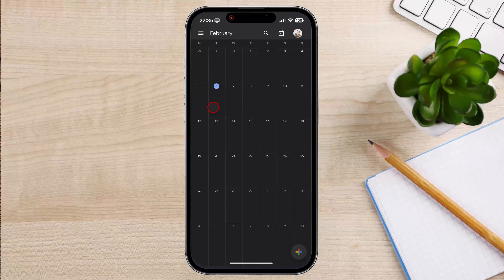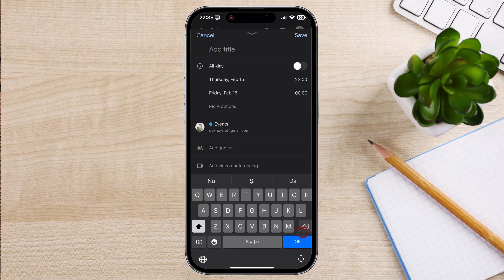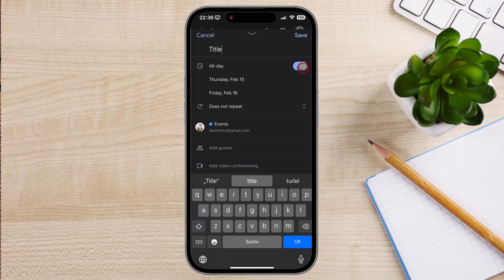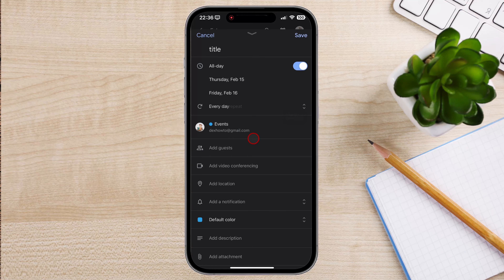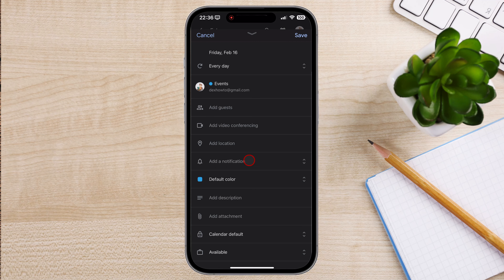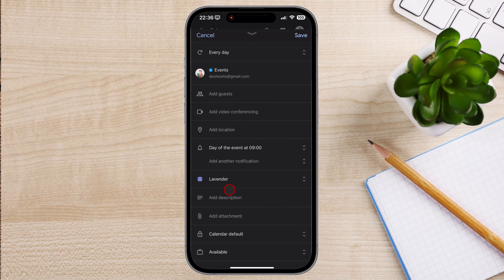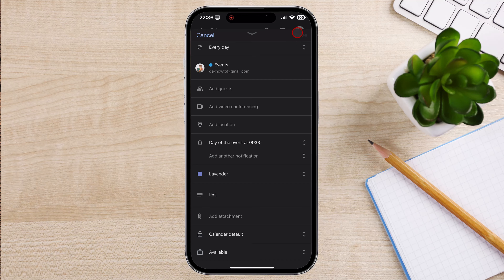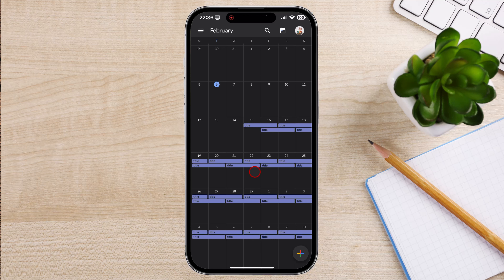How to Add Events to Google Calendar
Are you tired of forgetting appointments, missing deadlines, and feeling constantly disorganized? If so, Google Calendar is your new best friend! In this video, I'll teach you everything you need to know about adding events to Google Calendar and taking control of your schedule.